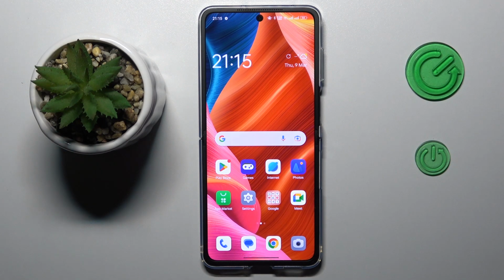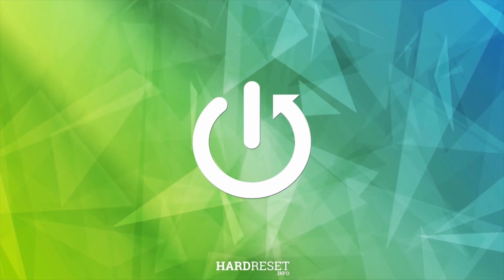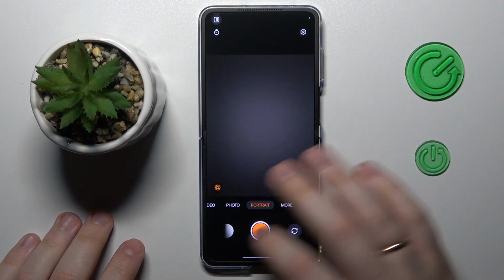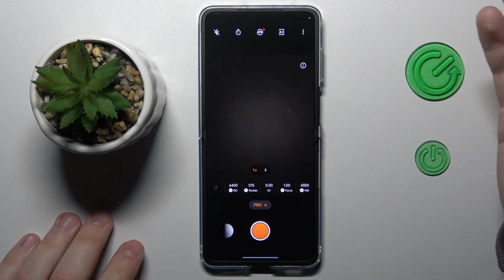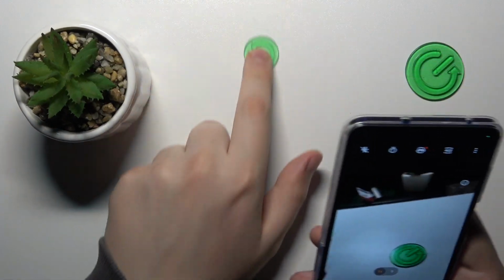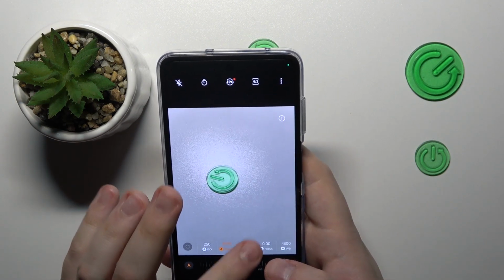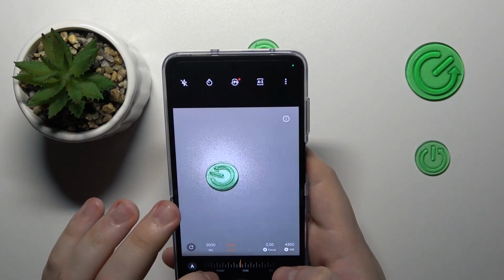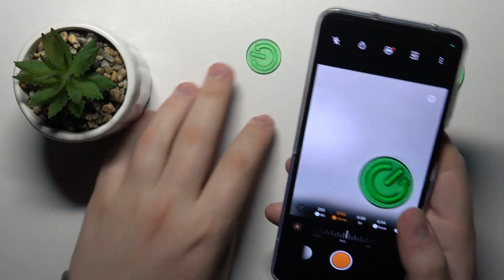All Camera Pro Functions in OPPO Find N2 Flip! Camera Pro Mode Presentation & Features!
Great to see you here! In this video, we'll show you how to use the Pro Mode on the camera of your Oppo Find N2 Flip. We'll discuss how to adjust settings such as ISO, shutter speed, and white balance to take professional-quality photos with your phone. Please leave us a and give us a subscription if you like our job!

How to use Pro Mode on OPPO Find N2 Flip camera?
How to adjust ISO on OPPO Find N2 Flip camera?
How to adjust shutter speed on OPPO Find N2 Flip camera?